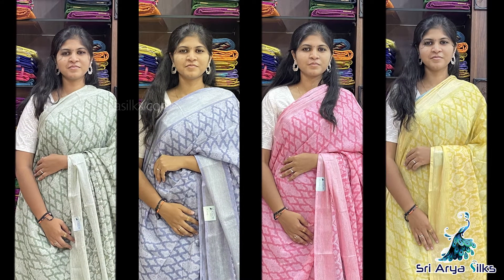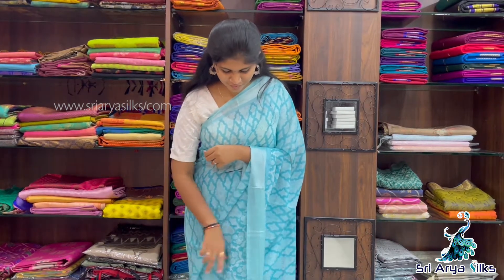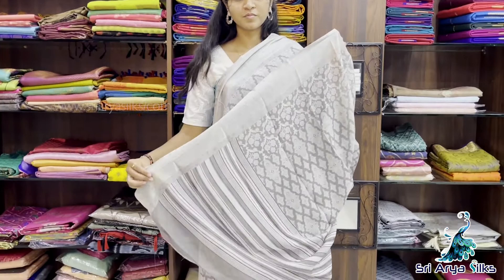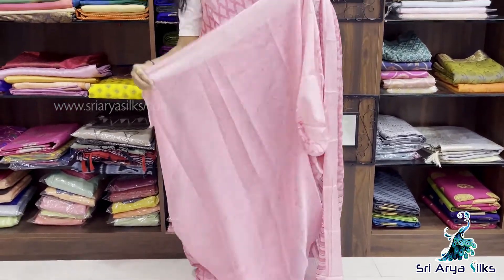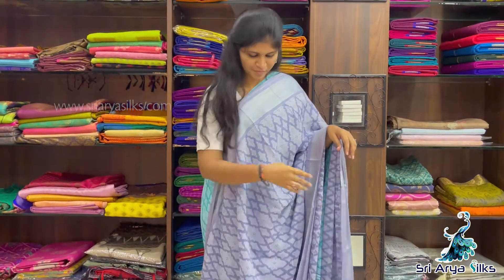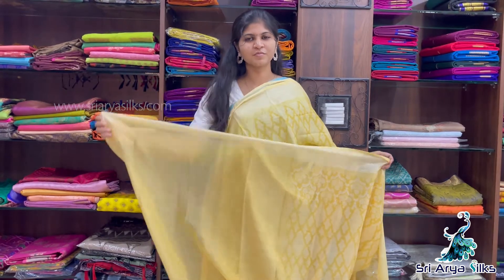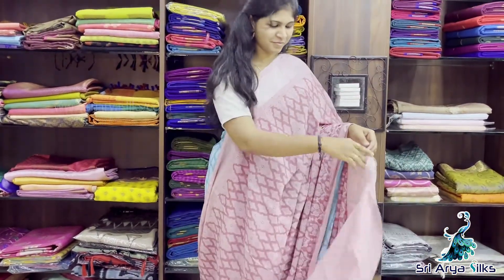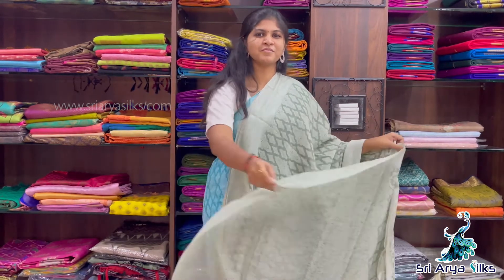Sadanas Chiffon Saree - Sri Arya Silks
Chennai boutique address:
Sri Arya Silks,
58/45, Thambiah Road,
West Mambalam,
Chennai - 600033.